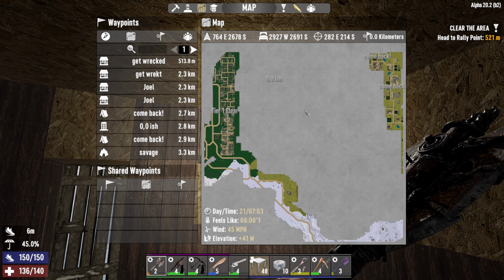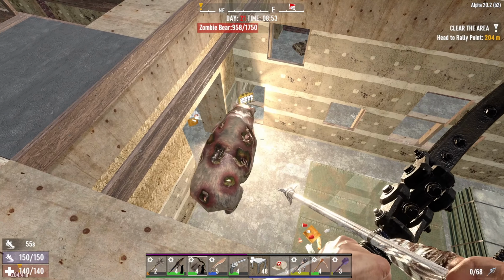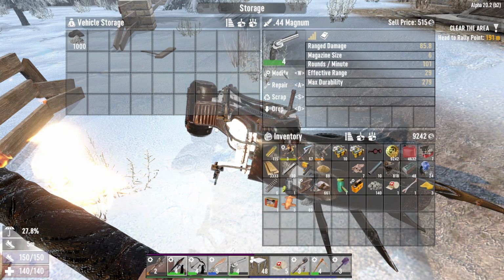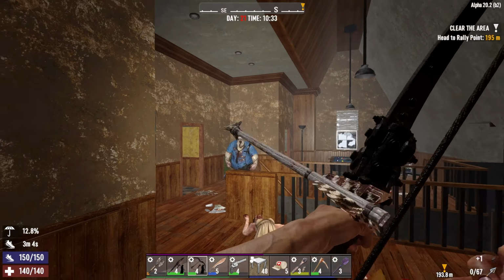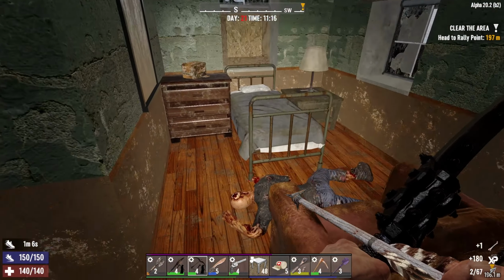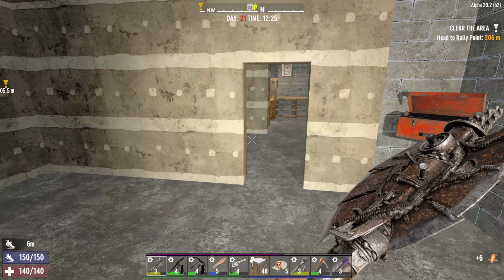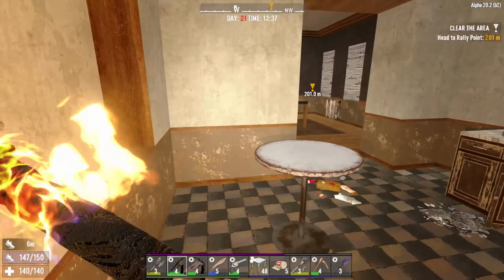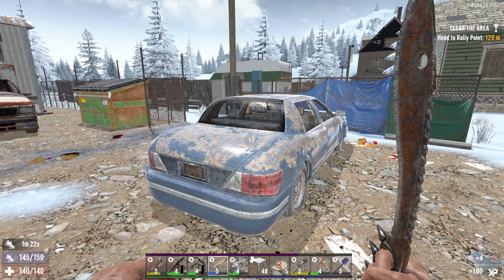★ Fireworks for all the boxes - ep 46 - Romero Mod for 7 Days to Die alpha 20.6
Let's play the Romero Mod by the inimitable KhaineGB for 7 Days to Die! This mod has been on my to do list for years--seriously, ever since I found it, I've been wanting to play it. For Romero Mod, Khaine experimented with zombie behavior to make an experience that, as the name implies, is closer to the "classic" zombies as popularized by George Romero. In addition to a variety of other changes and additions, this mod retains a lot "vanilla" flavor for the 7 Days world, allowing you to use it as a framework to create the perfect world for your zombie bashing enjoyment. I've added RangerMod, made by yours truly, because I love my own mod and wanted to play with it again. Sit back, relax, and try not to die--that's what I keep telling myself. We're playing with 150% experience, no air drops, loot spawning disabled (or 50 days? I forget which--it doesn't matter), and on the warrior difficulty in a mod that requires you to get head shots, or else you'll barely damage the zombies. I'm in!

You can find KhaineGB's fine, fine work here: (inclusive of Romero Mod, of course) or just install them via the 7 Days to Die mod launcher.

7 Days to Die has redefined the survival genre, with unrivaled crafting and world-building content. Set in a brutally unforgiving post-apocalyptic world overrun by the undead, 7 Days to Die is an open-world game that is a unique combination of first person shooter, survival horror, tower defense, and role-playing games. It presents combat, crafting, looting, mining, exploration, and character growth, in a way that has seen a rapturous response from fans worldwide. Play the definitive zombie survival sandbox RPG that came first. Navezgane awaits!

7 Days to Die is an open world, voxel-based, sandbox game that is a unique mix of First Person Shooter, Survival Horror, Tower Defense and Role Playing Games combining combat, crafting, looting, mining, exploration, and character growth. 7 Days to Die is currently in early access alpha 20 status, so check back to see how it gets updated. Every 7th day, beginning on day 7, a feral zombie horde will hunt you down. Will you be ready for them?

From the description above:

"This is a mod I created to try out a few different things regarding code. I have tried to keep it as vanilla as possible, to maintain modlet compatibility, and just messed around with how zombie work.

Features.
- Zombies only take full damage from headshots.
- Bloodmoons disabled.
- Included Jax's Wilderness Spawn increase modlet (5x more zombies)
- Added a difficulty tweaks mod to remove damage reduction from higher difficulties.
- Removed zombie rage mode.
- Added 10 slot toolbelt.
- Added backpack stash buttons.
- Added craftable log spikes.
- Added ability to pick up plants with E.
- Removed cop ability to puke.
- Removed radiated vulture ability to puke.
- Wandering hordes start from Day 2 at midnight.
- Wandering horde configured to 30 zombies every 6 hours.
- Wandering horde frequency and zombie amount can now be configured by XML (1-RomeroModCore\Config\blocks.xml at the top)
- Added guppys PUSHABLE shopping cart (works like a bicycle for stam usage).
- Added scrap iron arrows and arrow heads.
- Added scrap club, scrap knuckles, scrap machete and scrap spear.
- Added Pipe Pistol and Pipe Rifle.
- Edited loot to remove stone arrows, leather knuckles, stone spear and wooden clubs from loot (replaced with scrap).
- Edited loot to remove stone tools and replaced with scrap tools.
- Moved iron tools, baseball bat, iron knuckles, iron spear and hunting knife from Level 1 of appropriate perk to Level 3 (localization updated to reflect this).
- Scrap tools/weapons now locked behind schematics or level 1 of appropriate perk. (scrap arrows are NOT locked)."